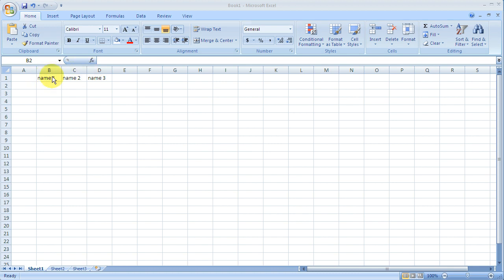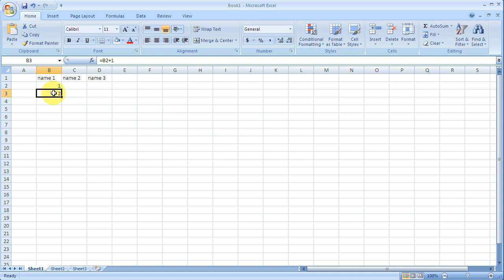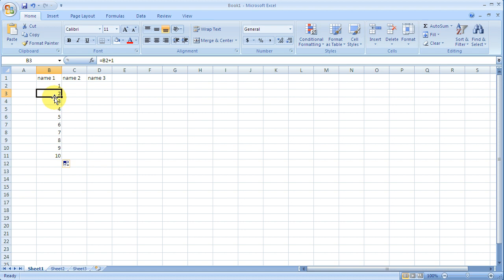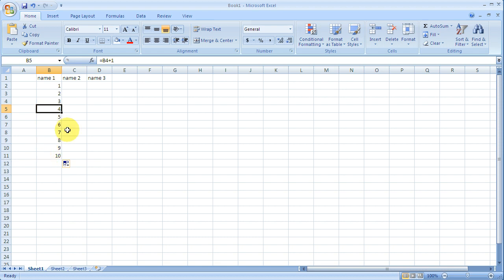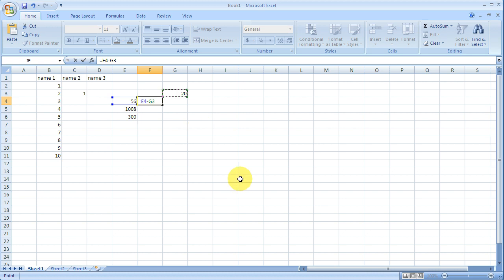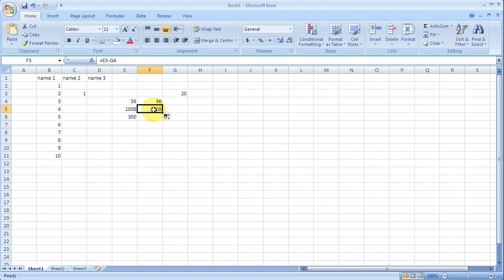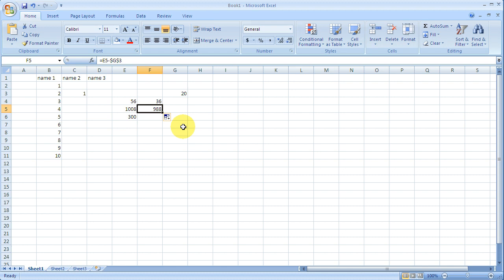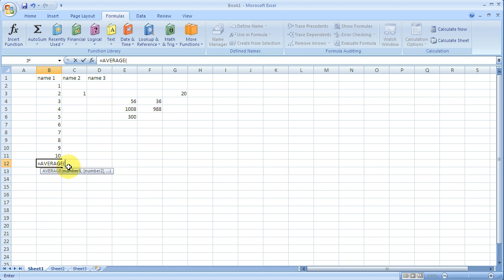Excel Tutorial #2 for Lab Methodology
A brief introduction to the layout of excel and some of it's basic functionality.  Average function, cell reference, relative cell reference, absolute cell reference, concatenate.